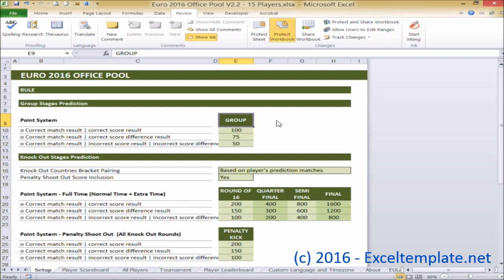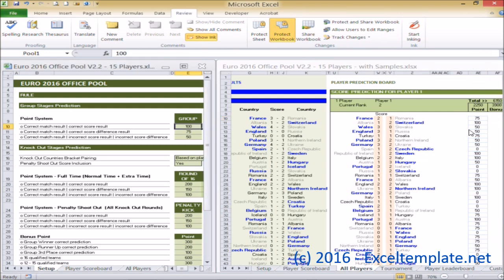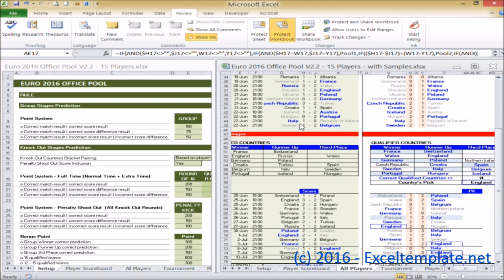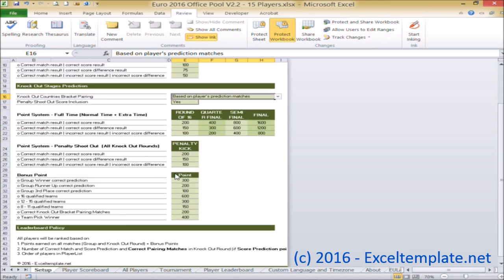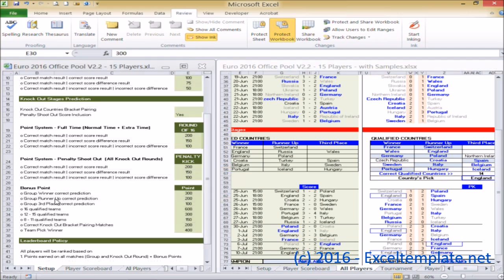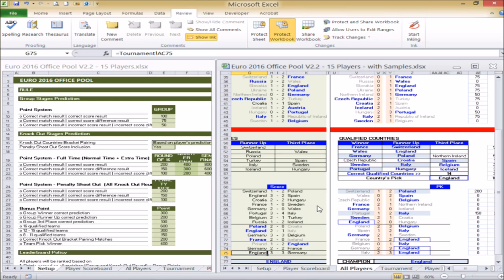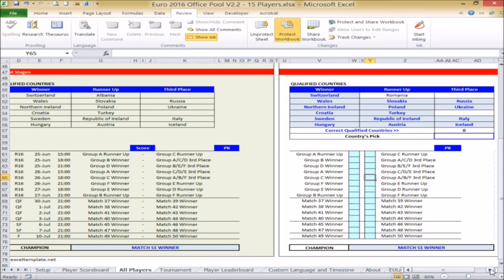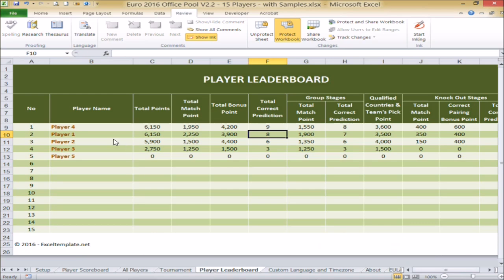Euro 2016 Office Pool for Excel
- This is a simple instruction on how to use Euro 2016 Office Pool to organize your prediction game for UEFA soccer tournament that will start on 10 June 2016 in Paris, France. It is already equipped with automatic excel functions that will adjust group standings and knock out bracket team placement based on new UEFA tournament policy. You can set it as a match-by-match (predict scores based on real matches) or as a one time prediction games (predict scores for all matches at once) spreadsheet. If you set it to be based on player's prediction matches, all knock out teams will be based on your player's group standings prediction. And there are bonus points applied for players who predict team winner in knock out stages correctly regardless of their opponents in each round.